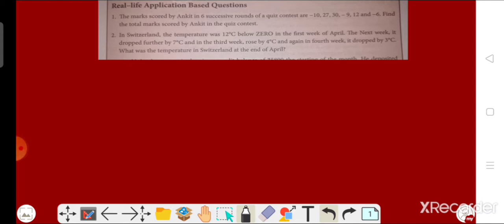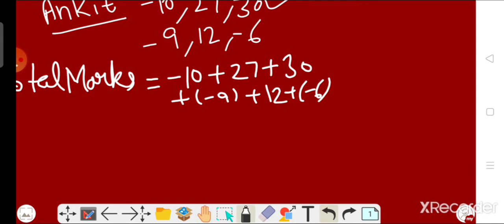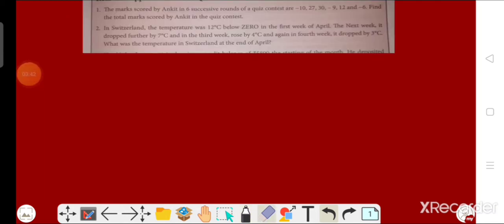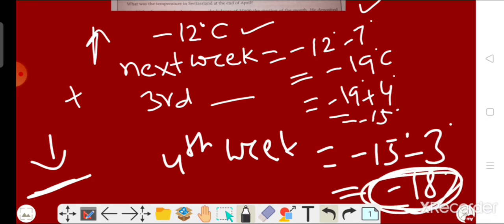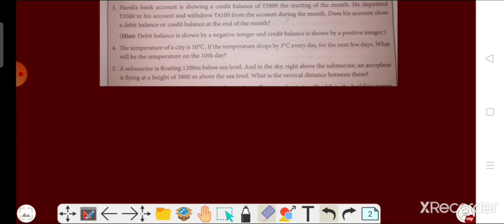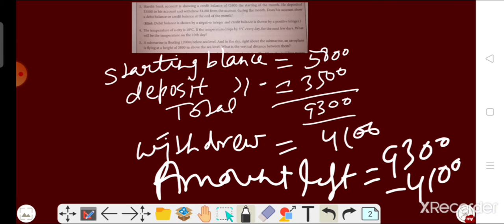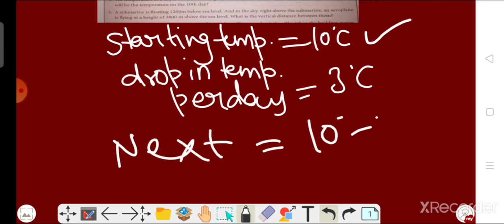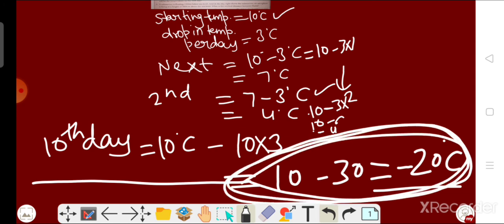Class7th mathematics exercise-1.4question number 1,2,3,4 by Ganitsashatra by chahal